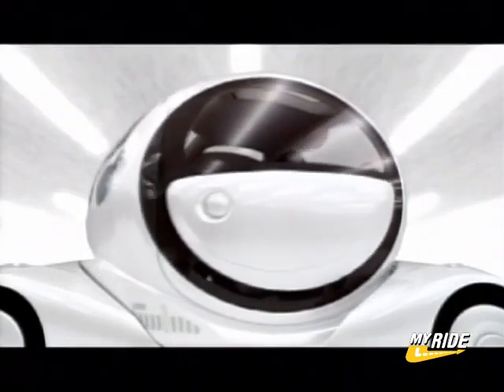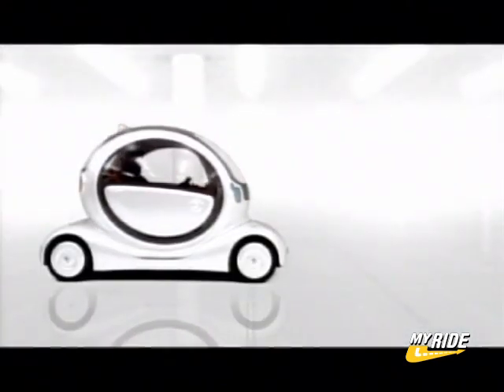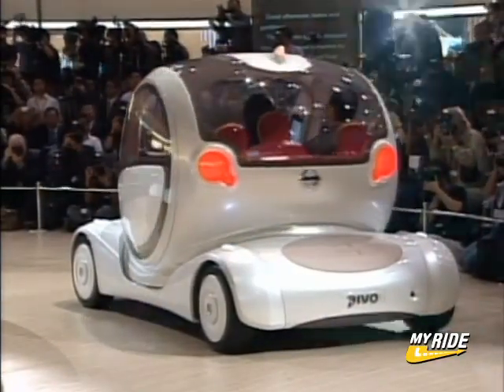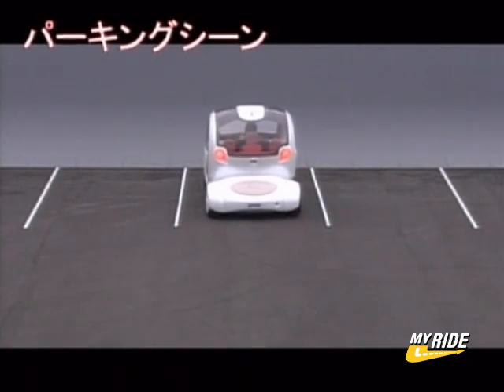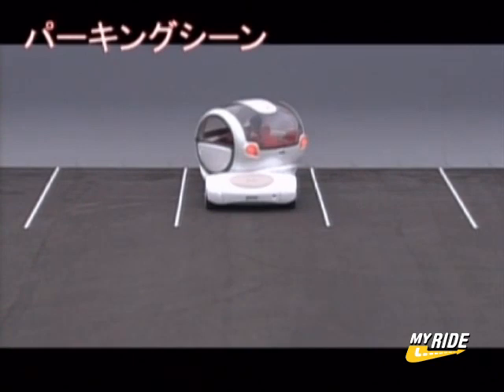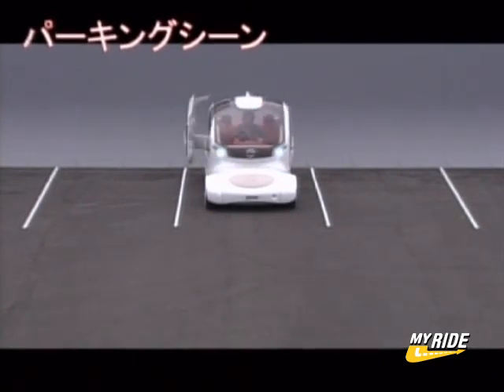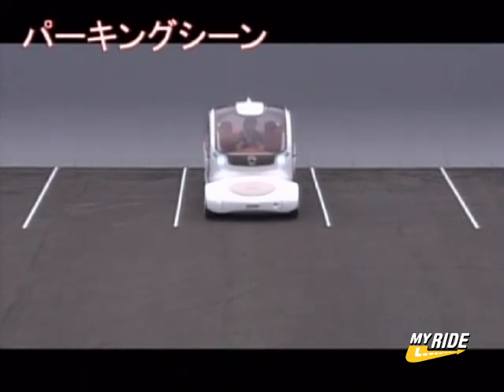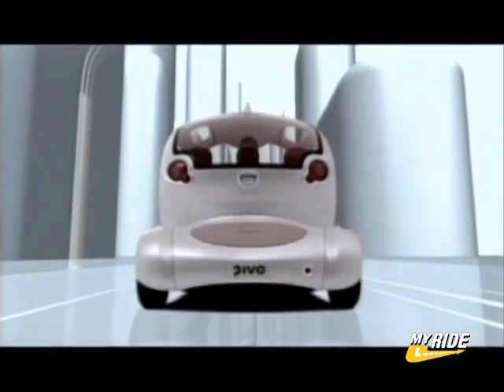Tokyo Auto Show - Nissan Pivo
Go to MYRIDE.COM for more car videos. The Pivo solves the problem of navigating tight urban areas.